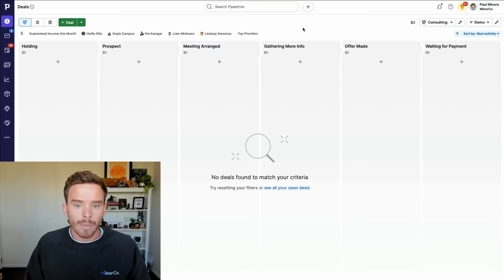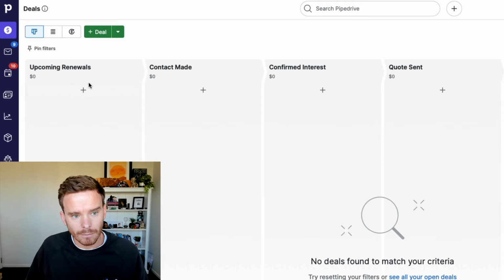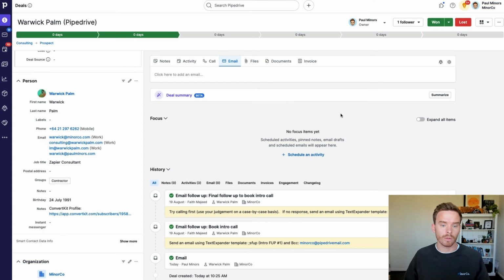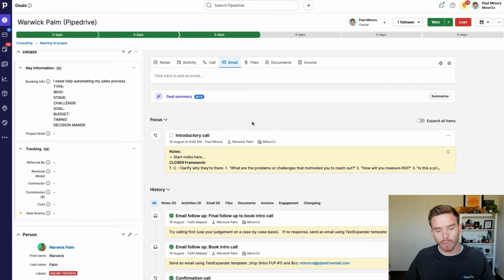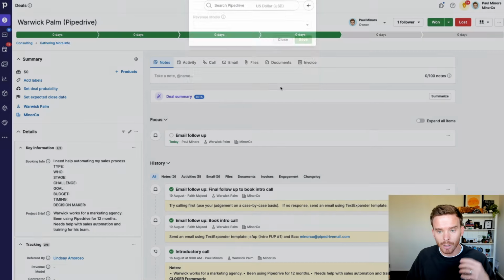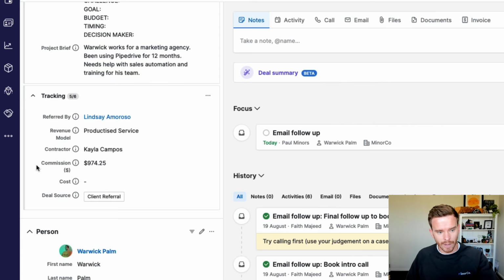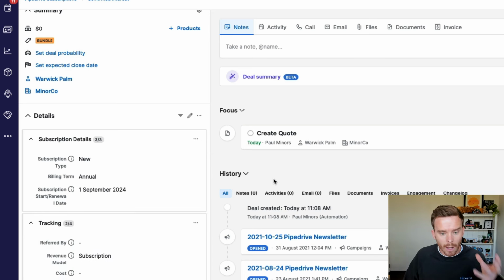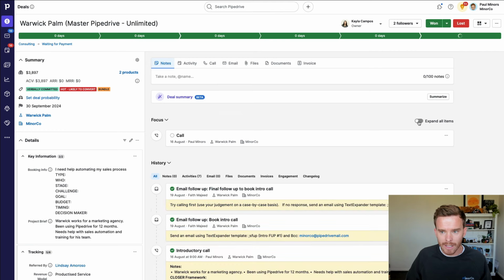How we've set up our Pipedrive account [Behind-the Scenes DEMO]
If you're not sure if you've set up your Pipedrive account in the best way, then take a look at how the professionals do it! In this video, watch a behind the scenes look at how we use Pipedrive at MinorCo to track our consulting and subscription deals.

0:00 - Introduction
1:02 - Our Pipelines
5:42 - Example Deal
7:03 - Booking an introductory call
9:27 - Calendly integration
11:22 - Custom fields
13:07 - Taking notes
14:07 - Updating Pipedrive after the call
18:59 - How we manage subscriptions
21:40 - Quotes & contracts
24:10 - Winning our deals
25:31 - Outro